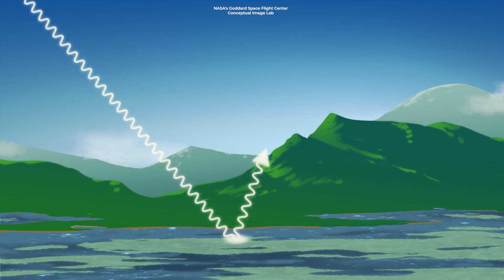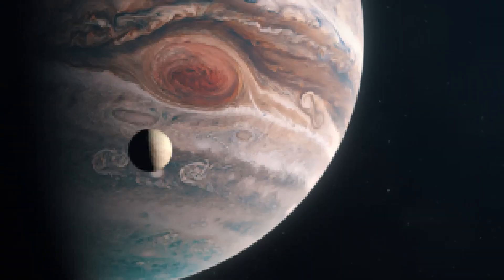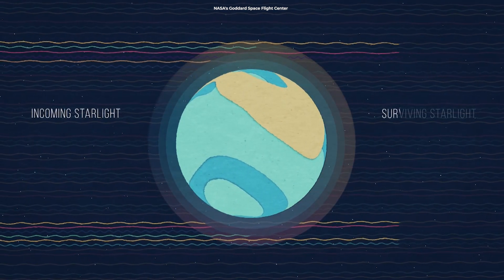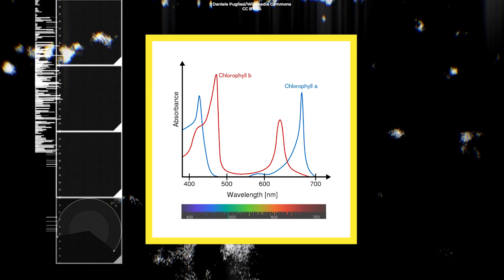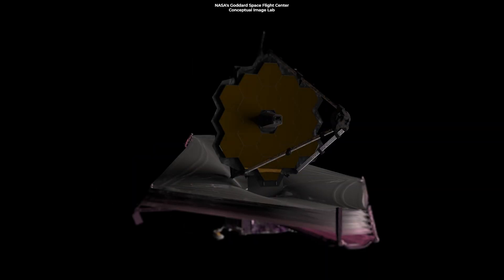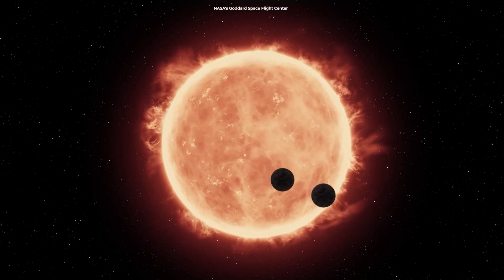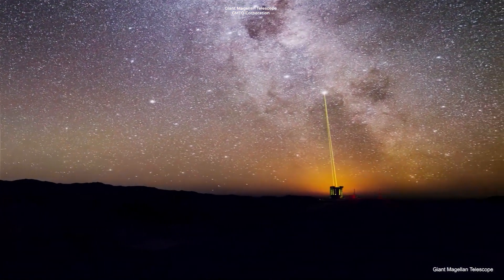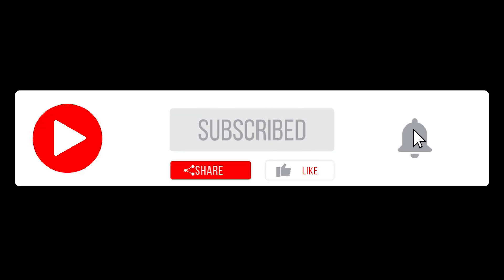How Do We Find Life In Space?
Detecting life beyond Earth is very important for modern astronomy and planetary science. NASA's James Webb Space Telescope can search for biosignatures by analyzing planets as they pass in front of their parent stars and capturing starlight that filters through the planet’s atmosphere.

Authors:
- Chris Impey (University Distinguished Professor of Astronomy, University of Arizona)
- Daniel Apai (Professor of Astronomy and Planetary Sciences, University of Arizona)
Title: To search for alien life, astronomers will look for clues in the atmospheres of distant planets – and the James Webb Space Telescope just proved it’s possible to do so

Produced, directed, and edited by:
Ardit Bicaj

Narrated by:
Russell Archey

iStock.com/
/LV4260
/janiecbros
/Gaf-1977
/Wheatfield
/Videologia
/gorodenkoff
/gbheffernan

A big thank you to our lovely channel members:
Joseph Pacchetti
Damon Reid